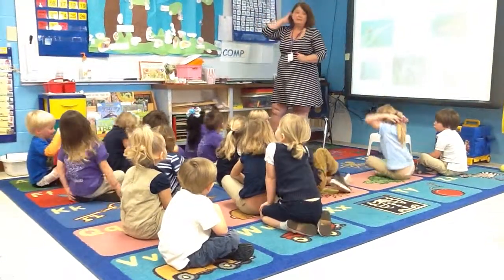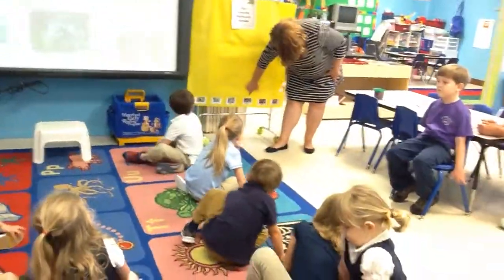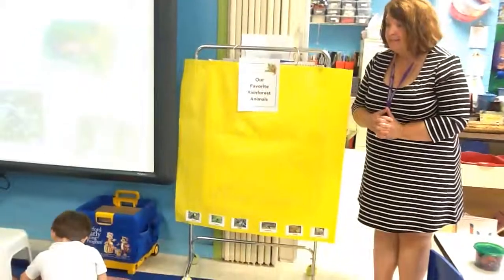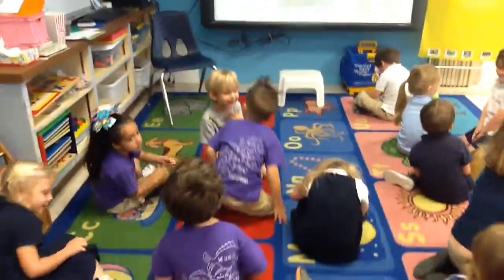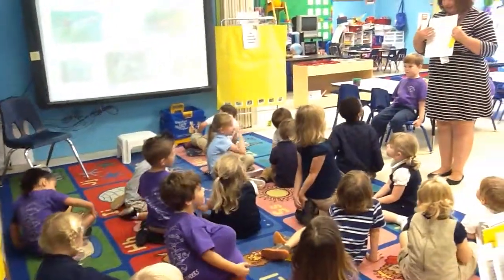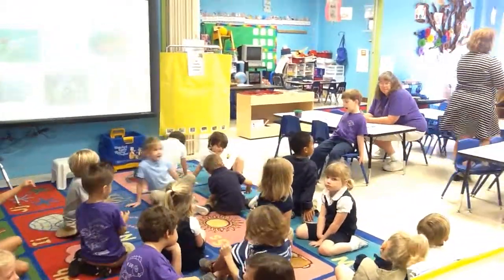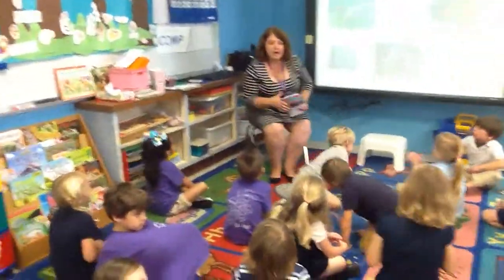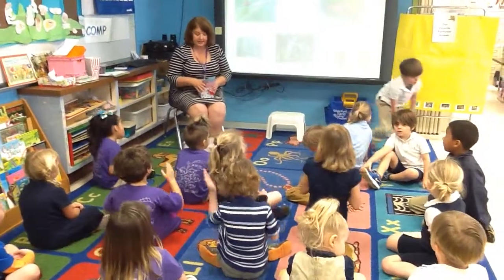Student Teaching 3